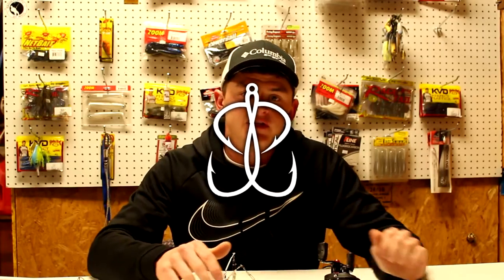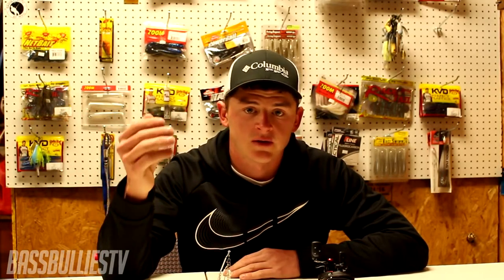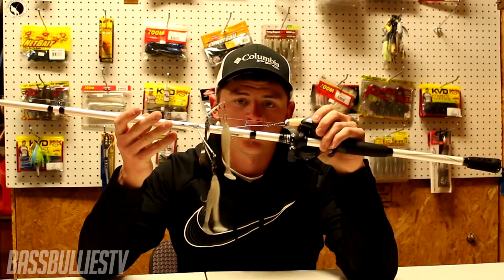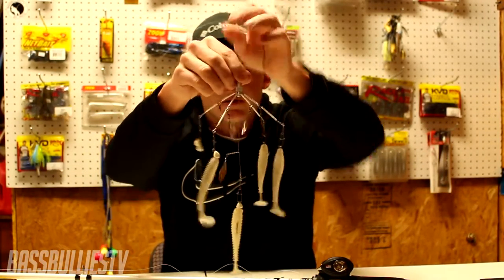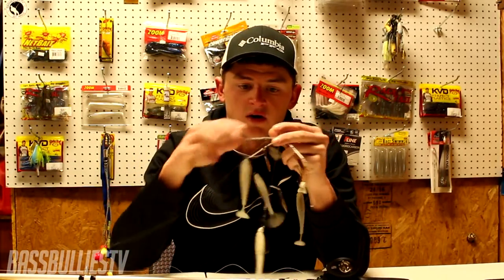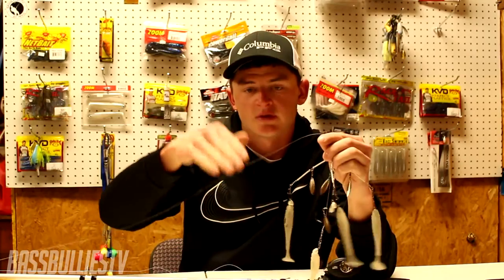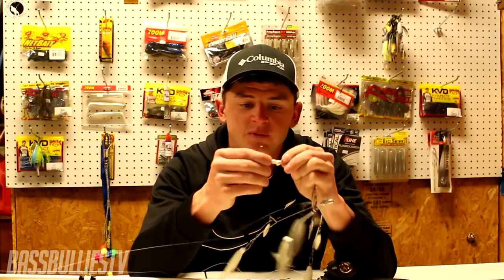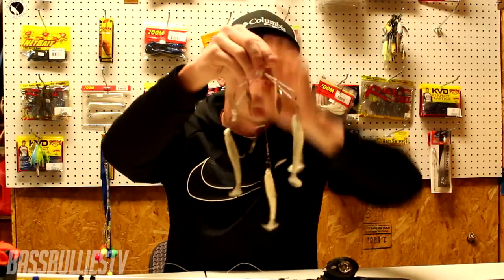How To Setup The Alabama Rig! || A-Rig, Rod, Reel, & Line! Bass Fishing Tips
Rods:
Reels:
Line:
Lures: